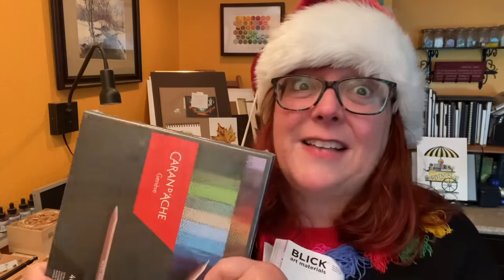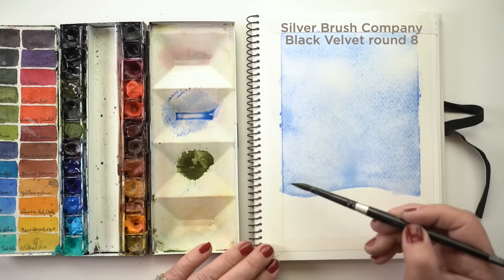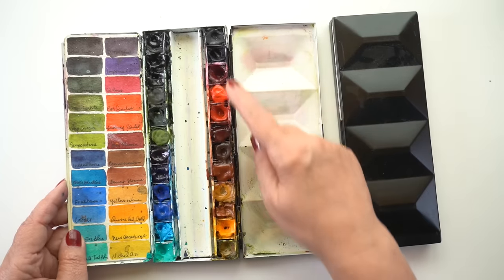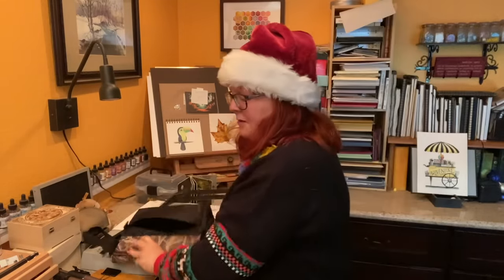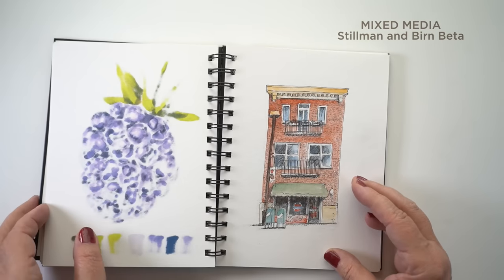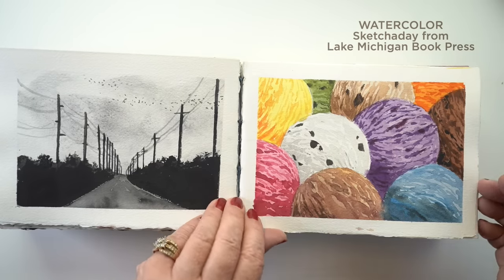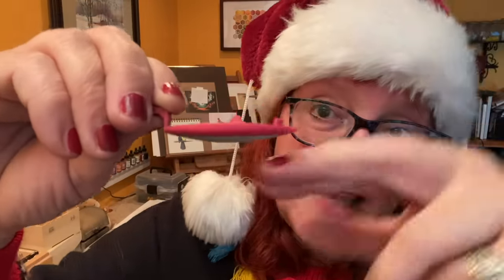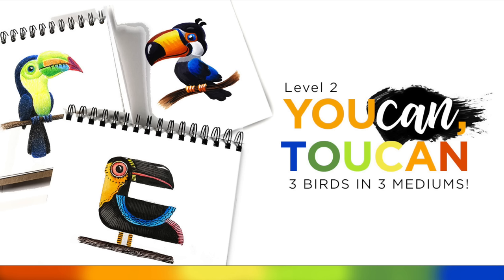Artist Gift Guide 2023